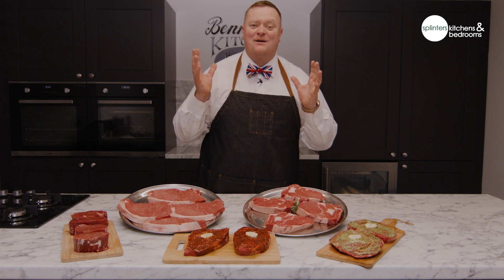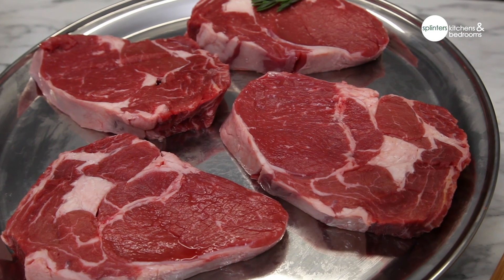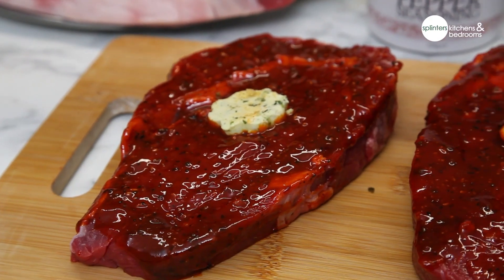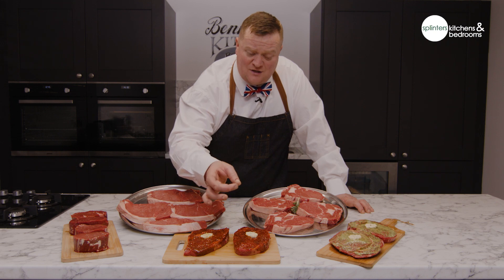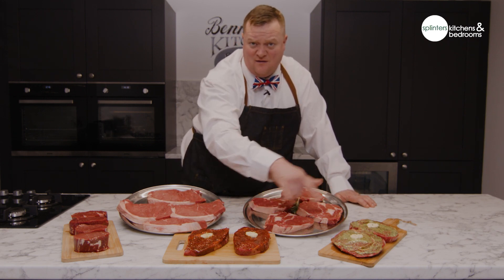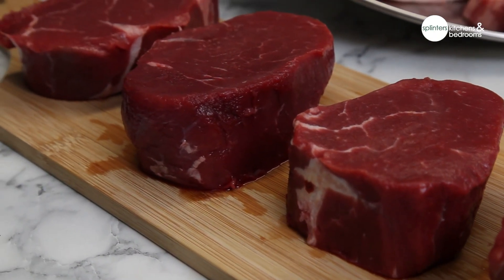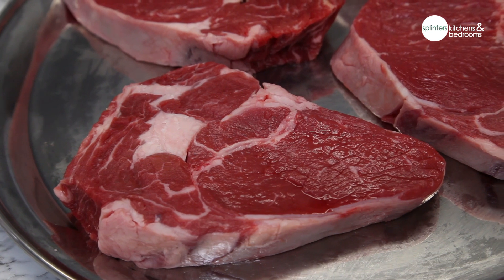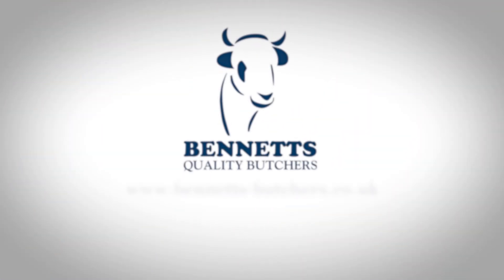Bennetts Butchers Steak Box